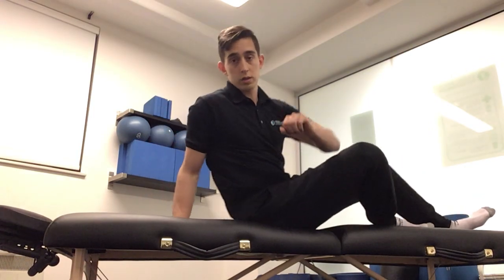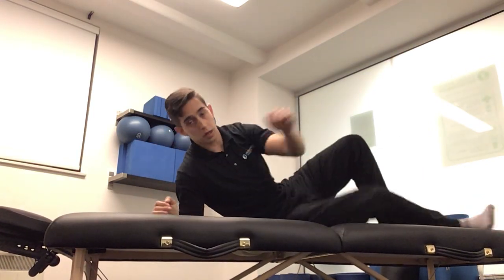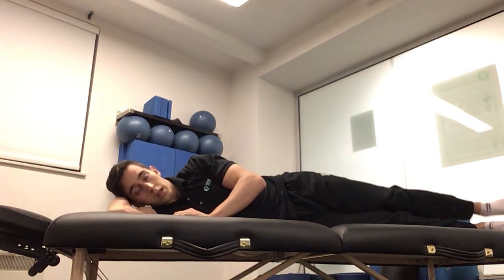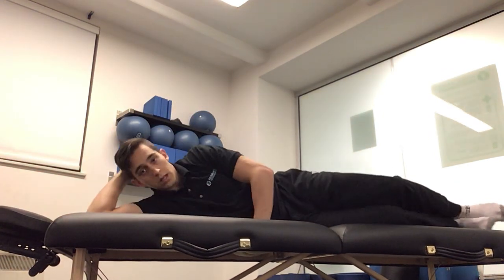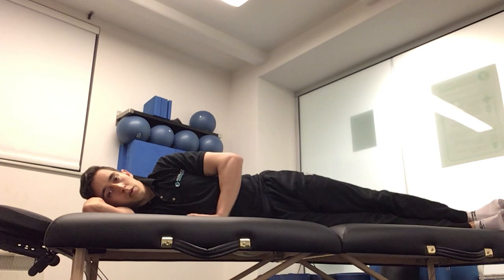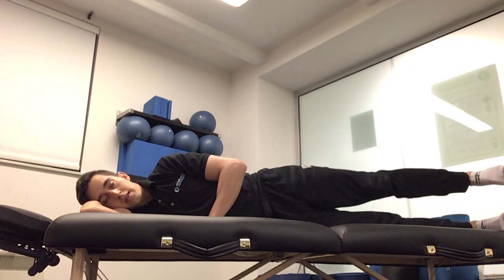Hip Cycling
A demonstration of hip cycling exercise in side lying.